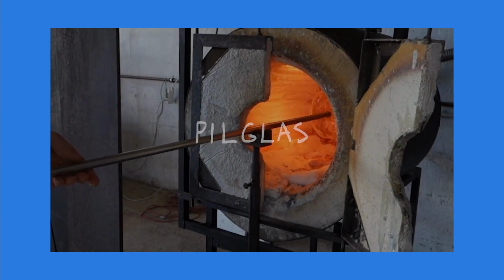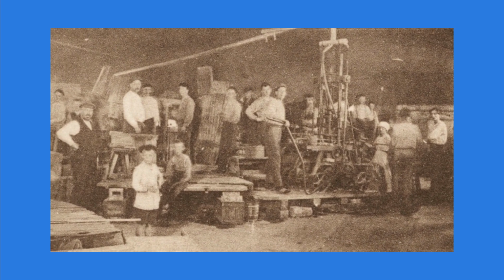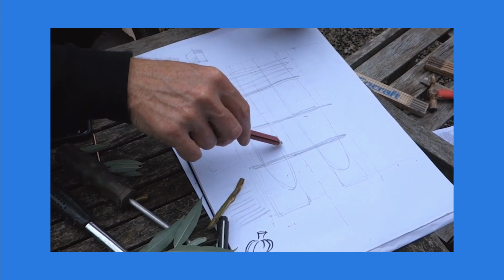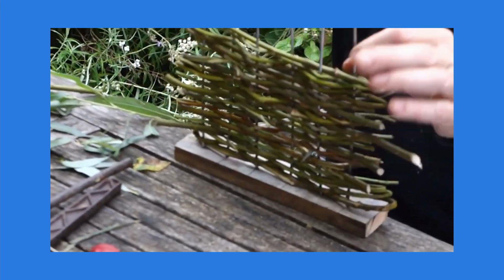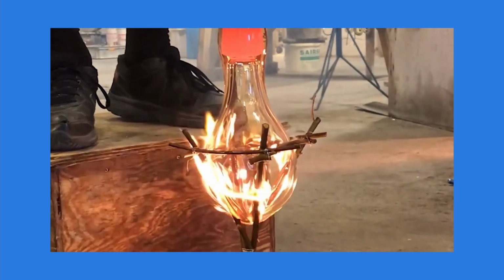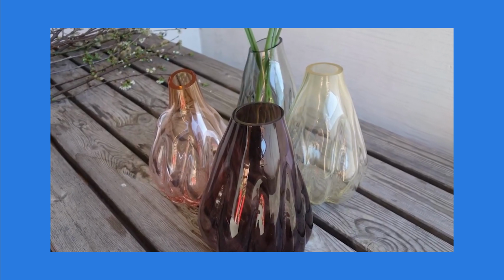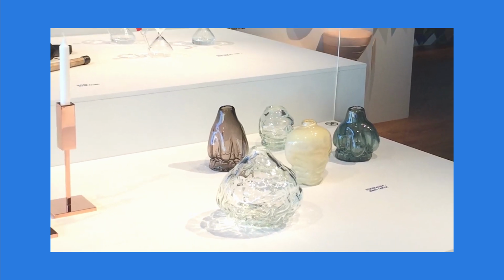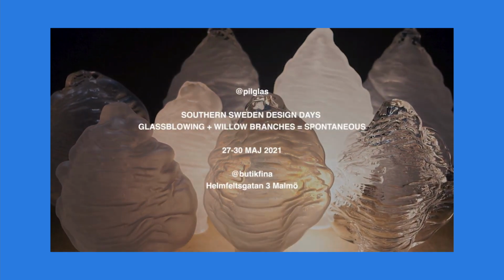SSDD: Pilglas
This video is part of Southern Sweden Design Days 2021.

27–30 May, the first edition of Southern Sweden Design Days will take place – a new international design event in Malmö. Experience a rich programme within design focusing on sustainability and innovation streamed in English directly on the website. Visit exciting activities around the city for free.

Digital and physical exhibitions, talks, workshops, performances and open studios – visit southernswedendesigndays.com today and bookmark your favorites in the programme!

Southern Sweden Design Days is organised by Form/Design Center – the main venue for architecture, design and crafts in southern Sweden.